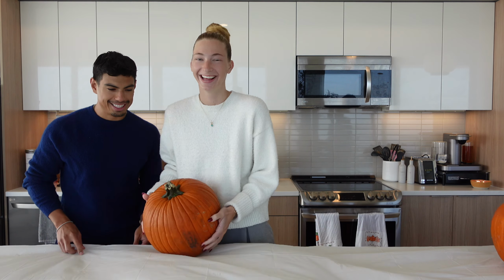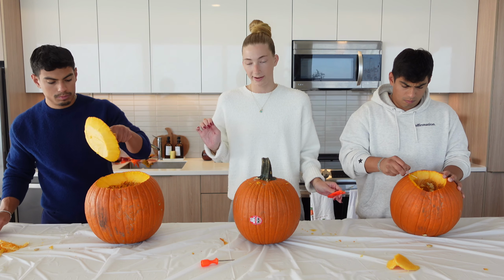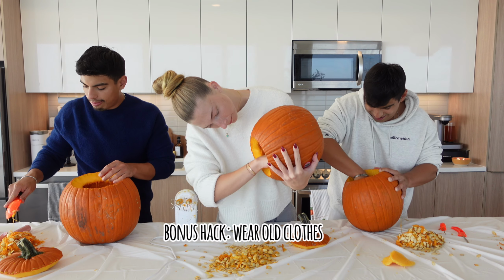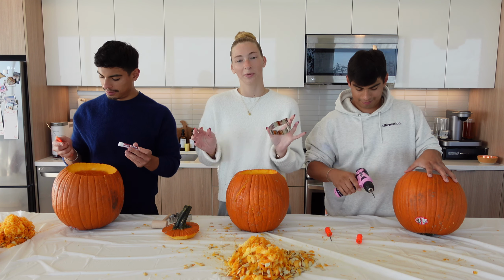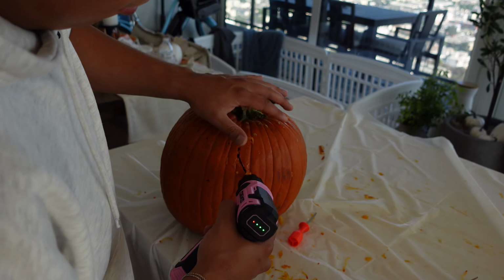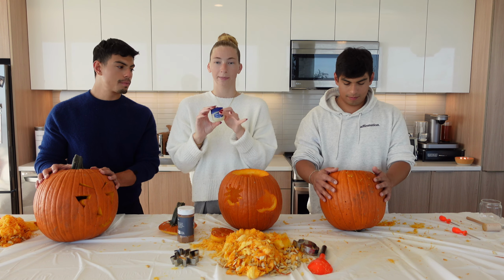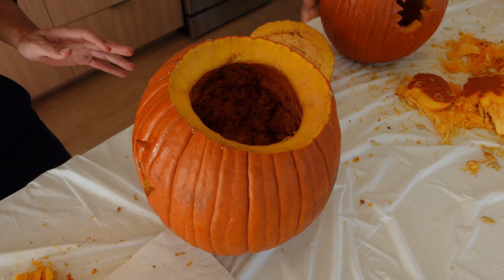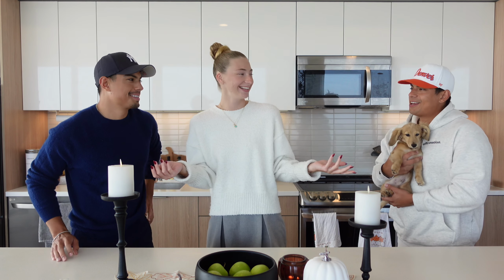testing viral pumpkin carving hacks 🍂 with identical twins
Join me and the Vazquez twins as we test the 10 best pumpkin carving hacks! 🎃

I love you all, thanks for the endless support ❤️

Timestamps:
0:00 - Intro
0:57 - hack 1
1:57 - hack 2
3:55 - hacks 3 & 4
7:30 - hacks 5, 6, & 7
11:26 - hacks 8 & 9
13:39 - hack 10
14:55 - bloopers

Q&A:
- I'm from Maryland
- I moved to LA at 18 after working at a restaurant, lifeguarding, and modeling to save up
- I started modeling when I was 15
- I'm also an AirBnB host
- I have a Masters Degree in Digital Media Management from USC, a Bachelors Degree in Marketing, and an Associates Degree in Business